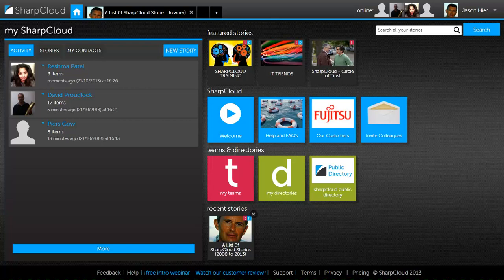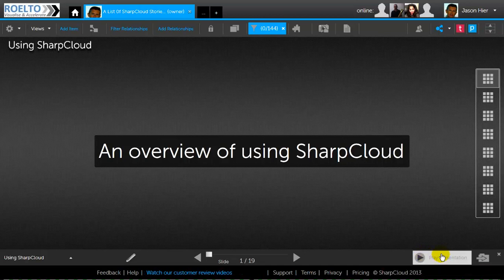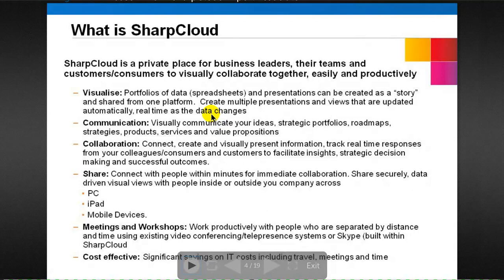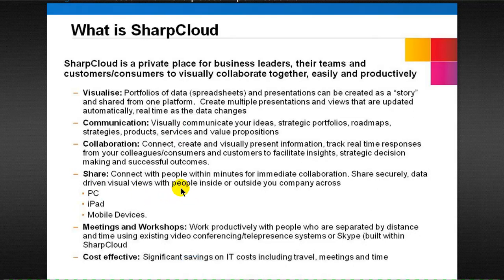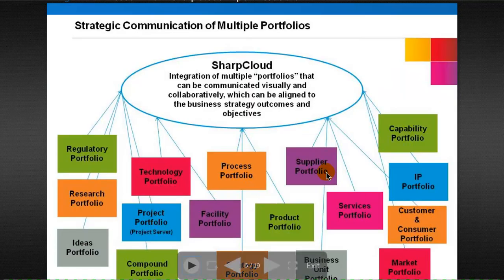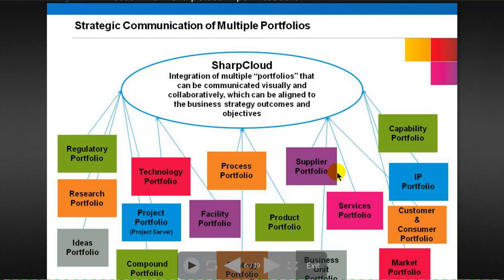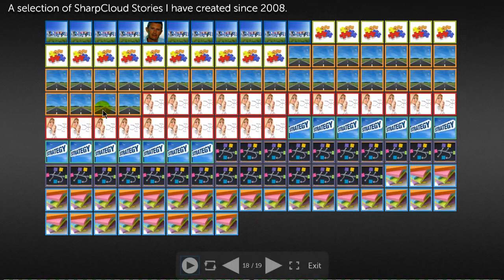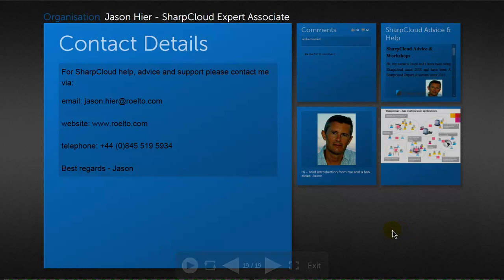Using SharpCloud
Here are some examples of SharpCloud user cases and how you could use SharpCloud within your business or organisation.

For more information or to get an invite to start putting SharpCloud to work in your business and request a Free personal SharpCloud Membership